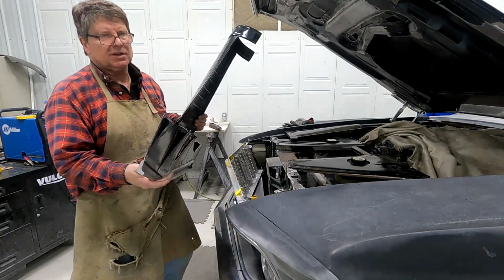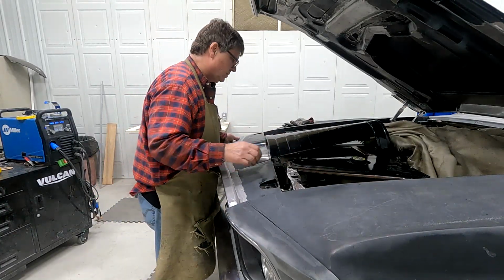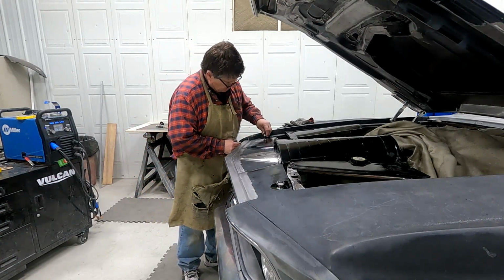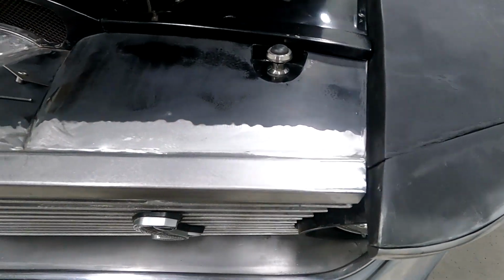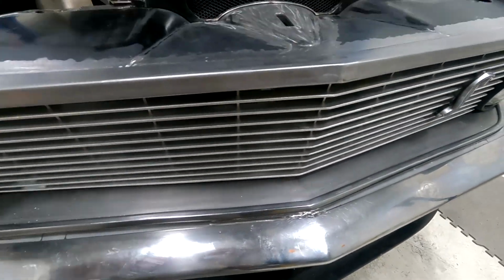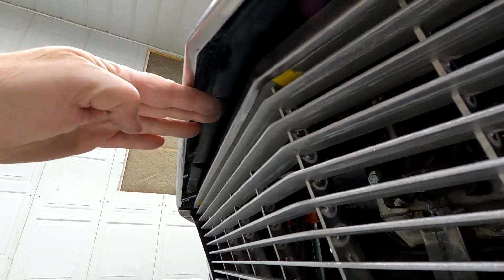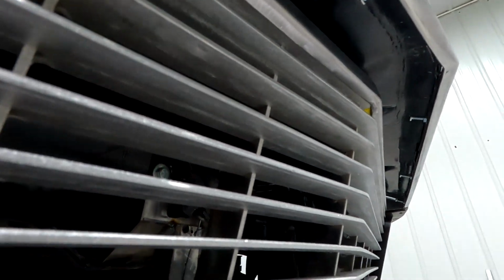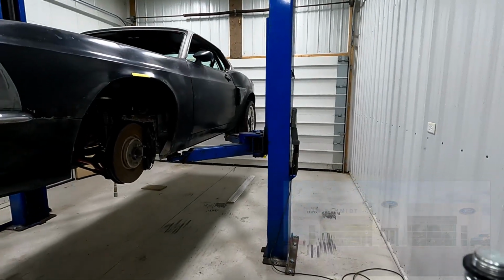Mustang Restomod Project Custom Radiator Cover - Part 4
This series of videos goes over the design and fabrication of the the custom built radiator cover. Thanks for checking it out.